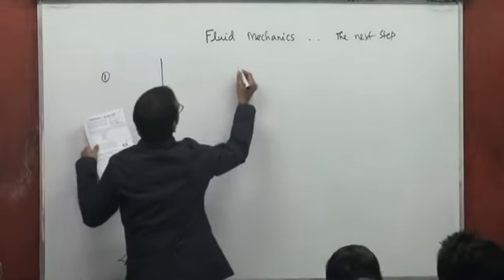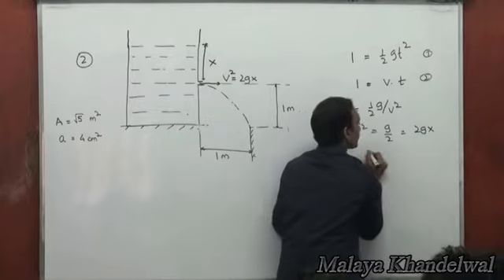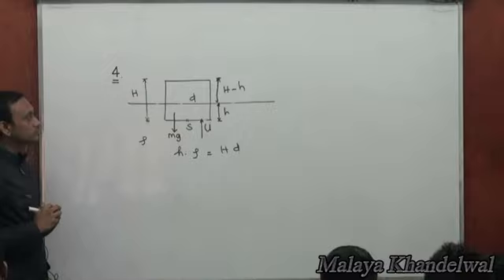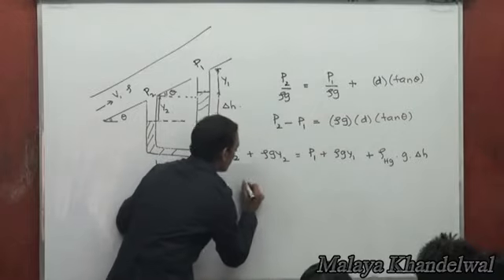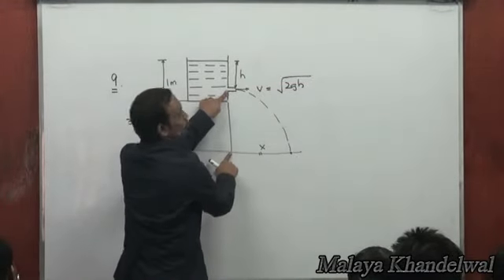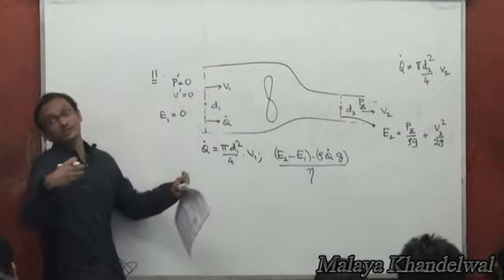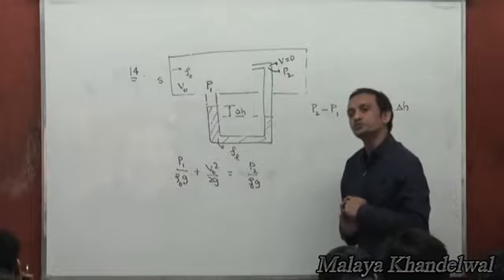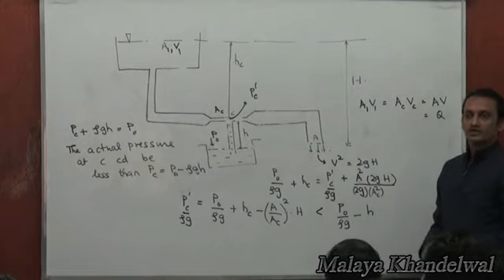Fluids Problem Sheet Next Step for JEE/NEET/Boards